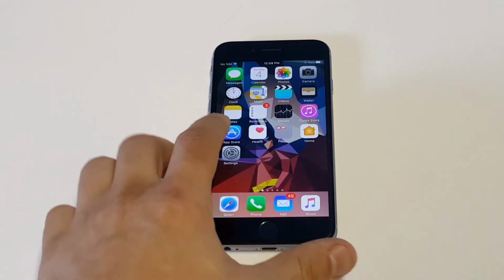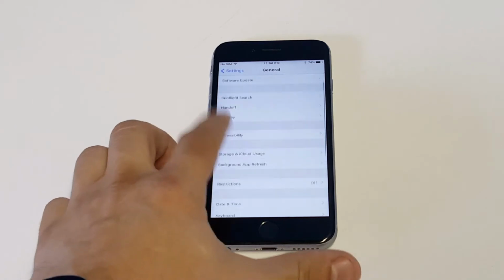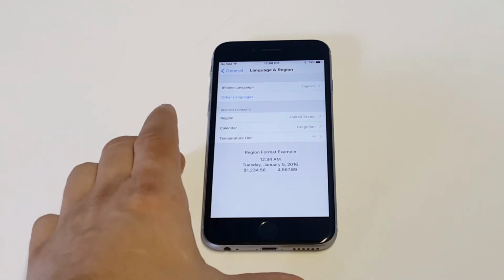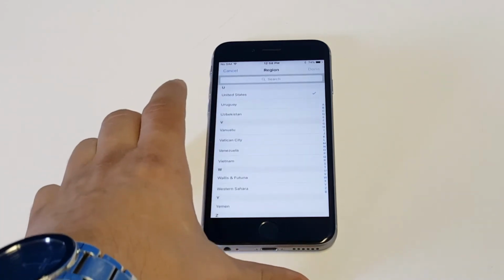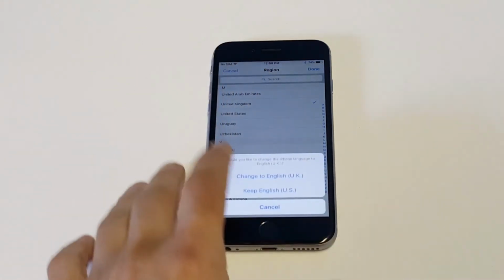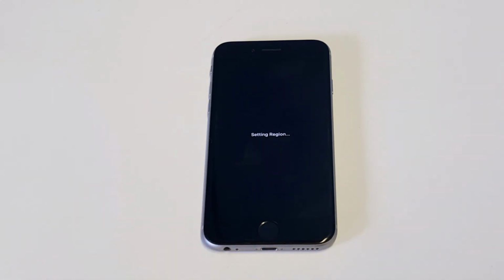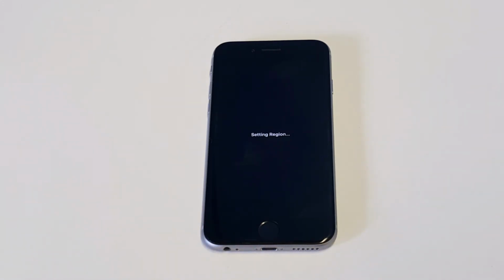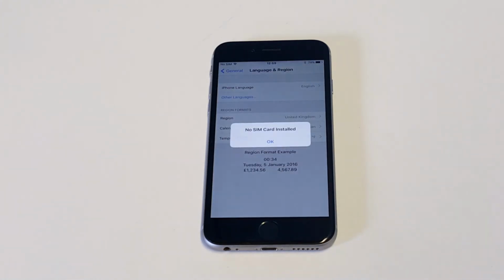How To Install Iphone Apps Not Available In Your Country - Fliptroniks.com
For how to install iphone apps not available in your country you will first need to go into your settings. You will then need to click on general, and then click on language and region. You will then need to click the region to something other then where you currently live.